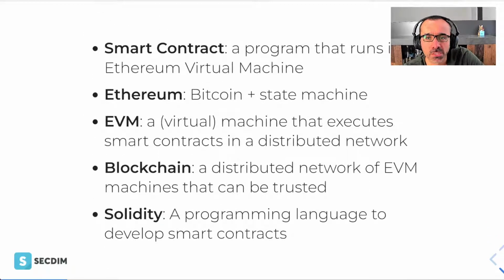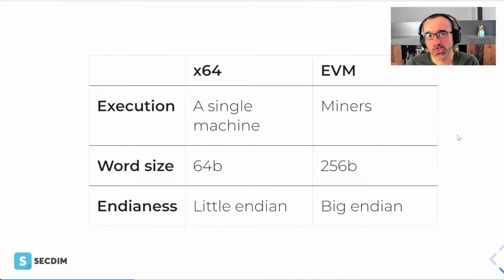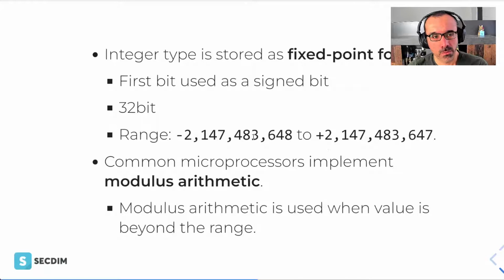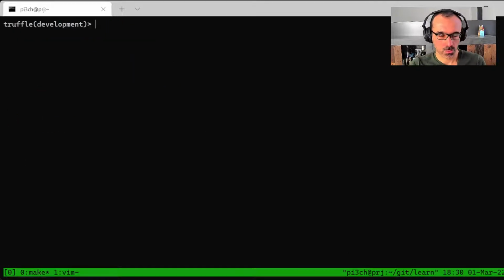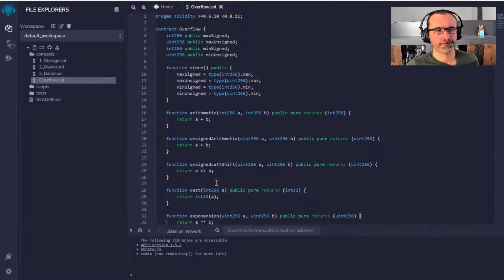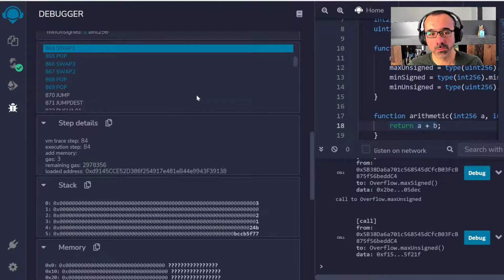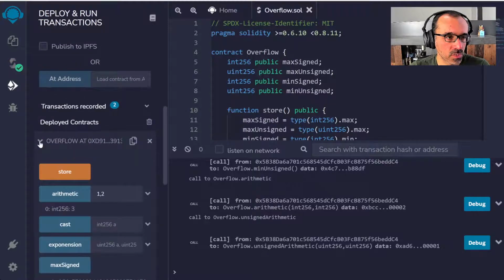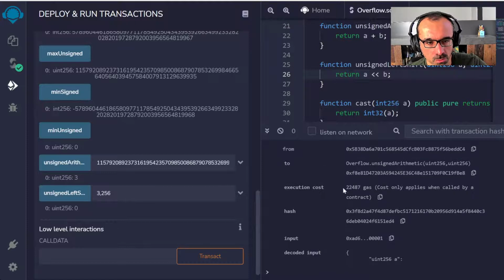Smart Contract/dApp/Web3 Security: Under the hood of int overflow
dApp security is a whole new world where we should re-learn and change our perspective on security concepts. In this workshop we introduce dApp from security angle. We then dive into a Solidity vulnerability and reverse engineer the security bug. We conclude with ways to effectively eliminate the vulnerability.

Every first Tuesday of a month we will learn a new secure software engineering skill